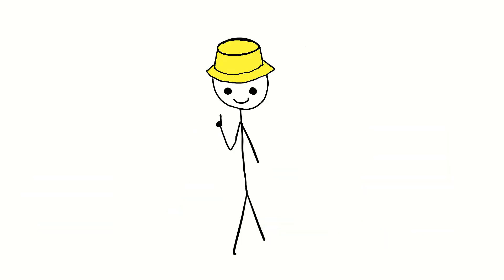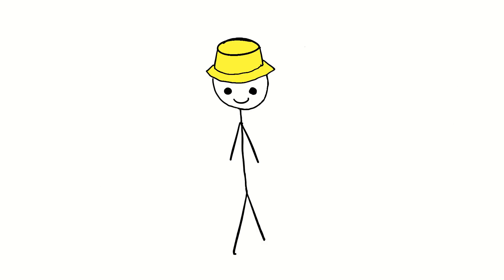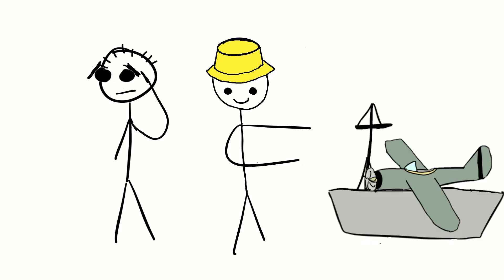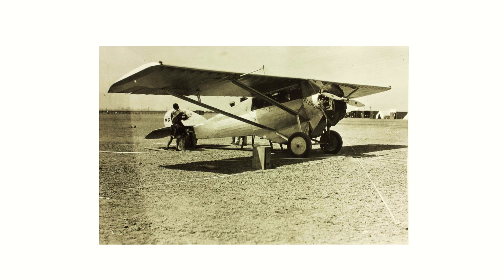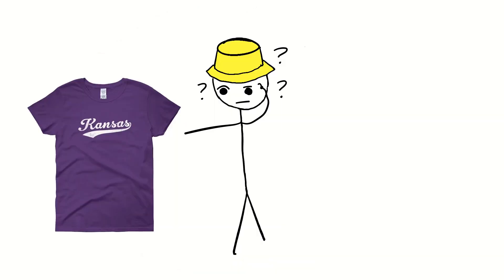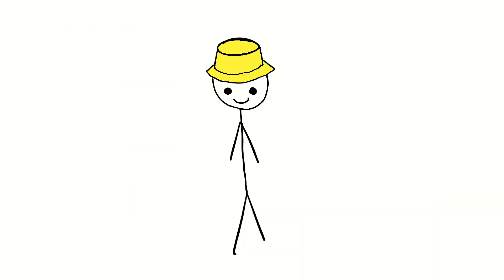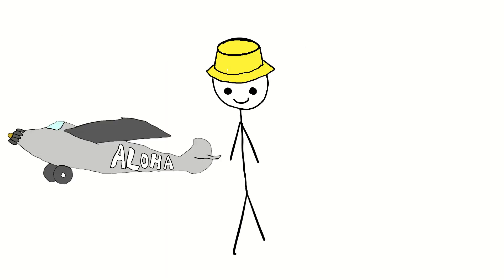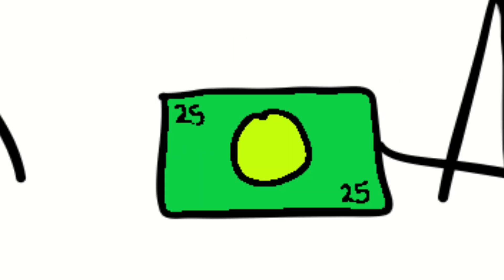The Most Cursed Airplane Race in History